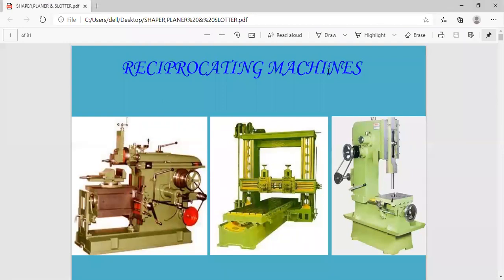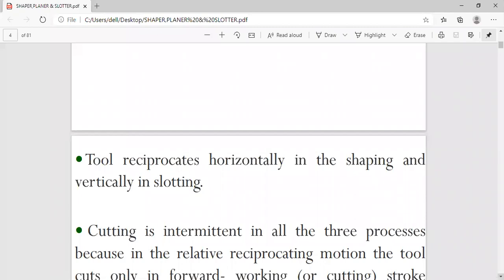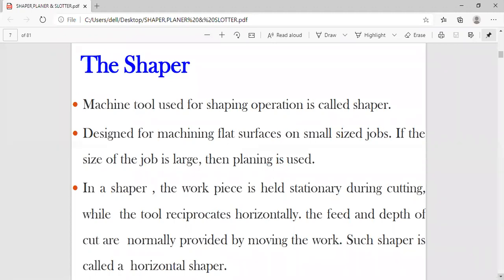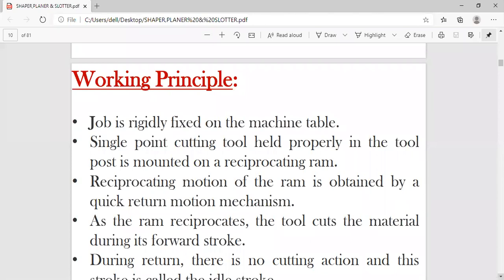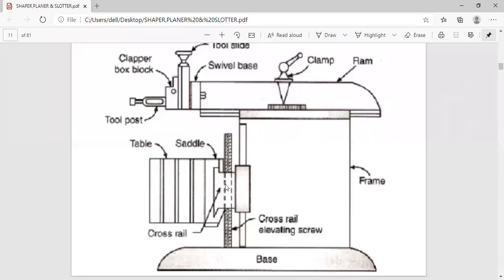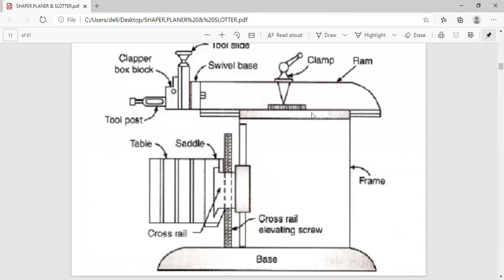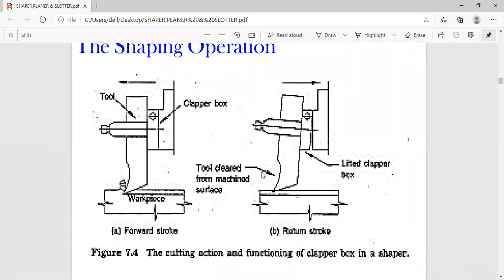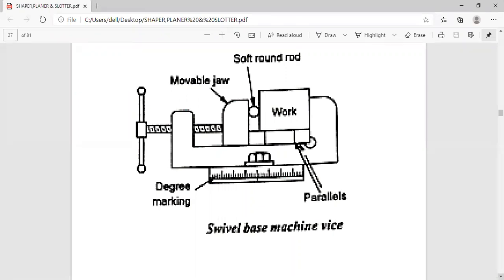Metal cutting & Machine tools 28-9-2020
Introduction to Shaper